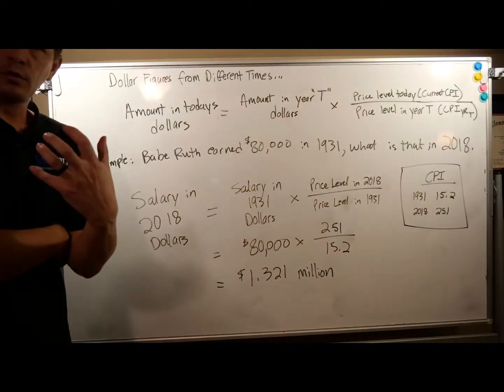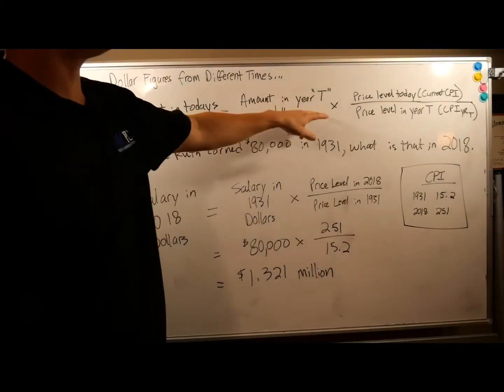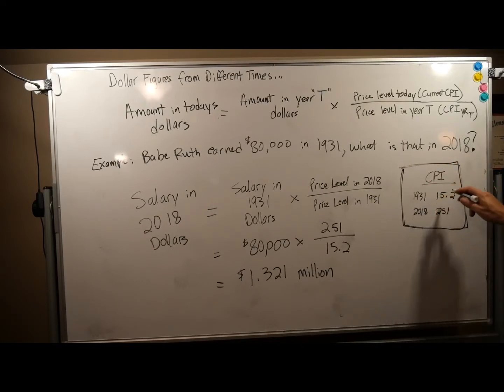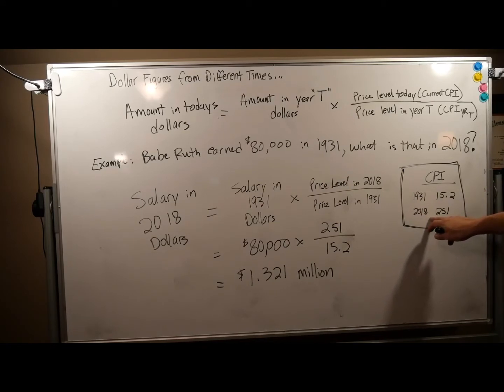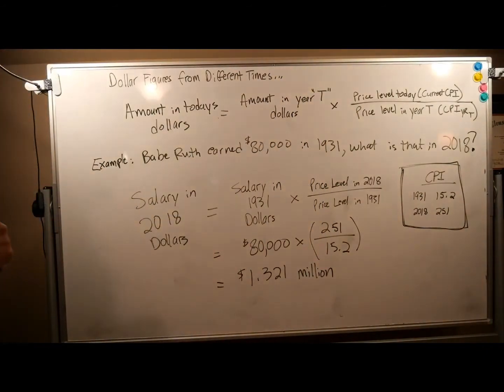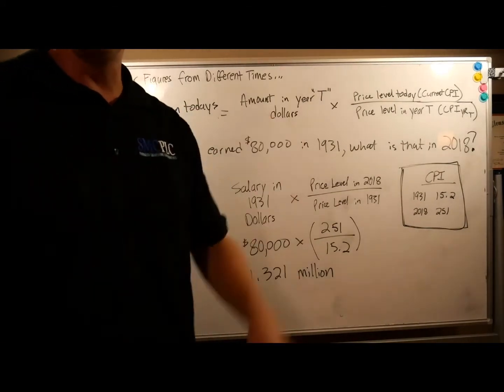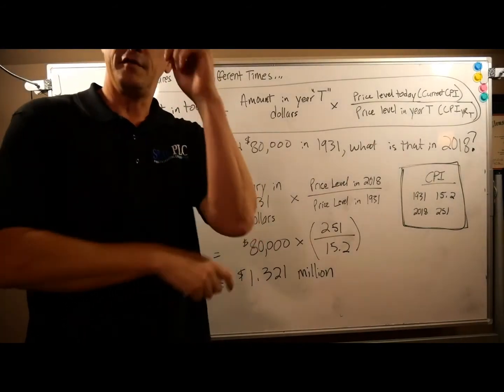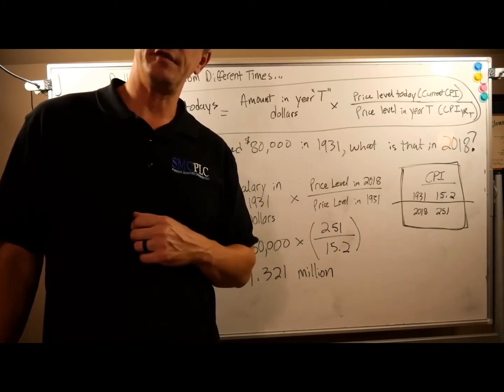Calculating Amounts of Money in Different Years (using CPI)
Ch 11 Measuring the cost of living